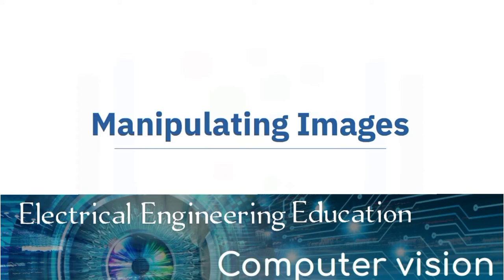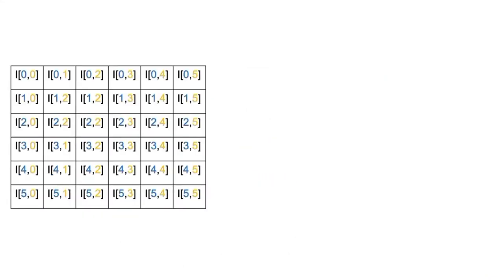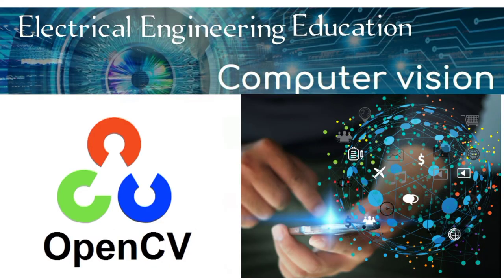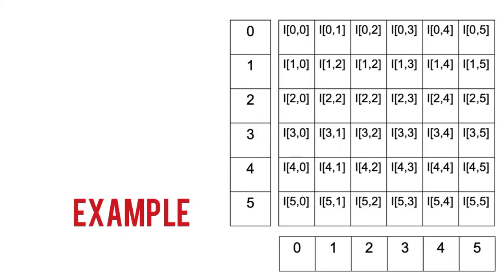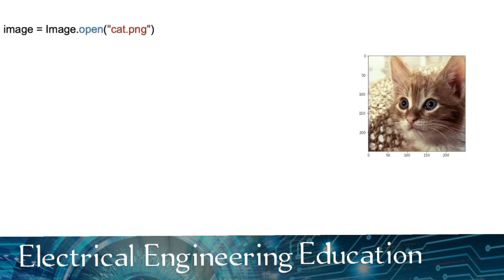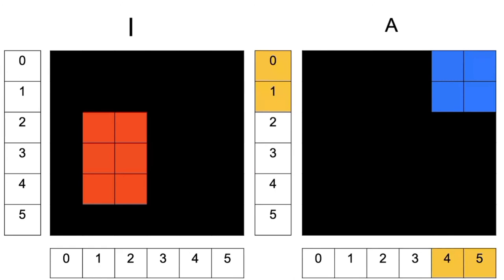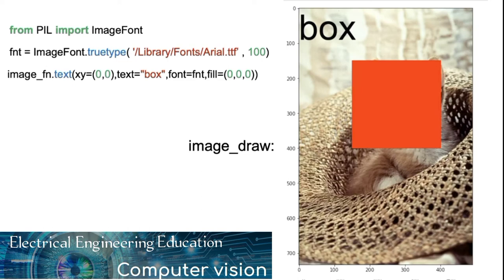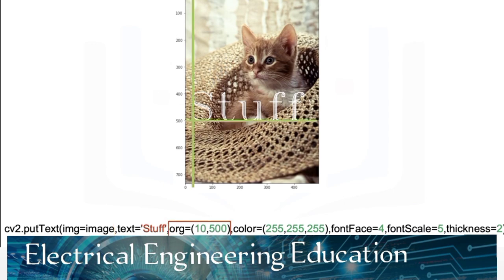Python OpenCV for Digital Image Processing | Computer Vision | Electrical Engineering Education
five basic image manipulation techniques using the OpenCV library

Chapters
00:00 Introduction
00:04 Copying an Image PIL
01:05 Flipping an Image PIL
02:10 Flipping in OpenCV
02:27 Image Rotation
03:58 Image Cropping